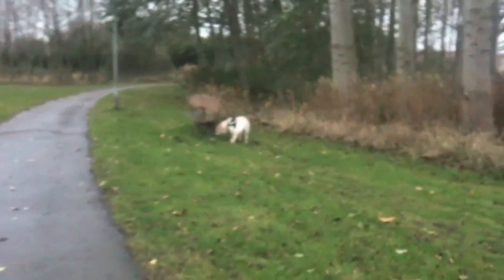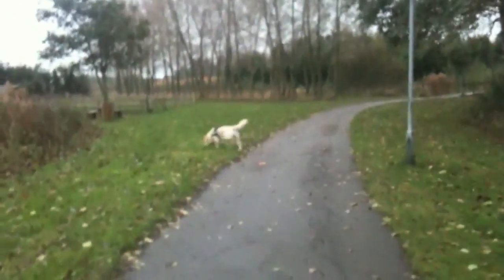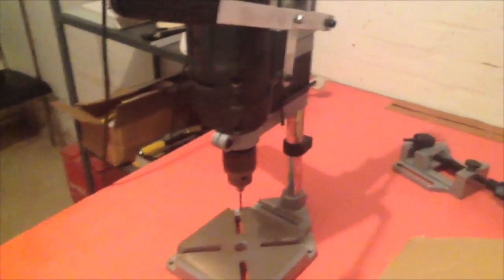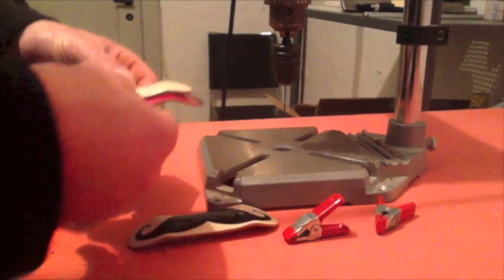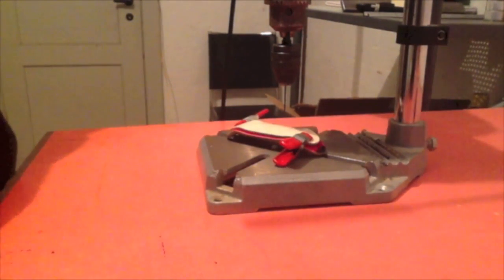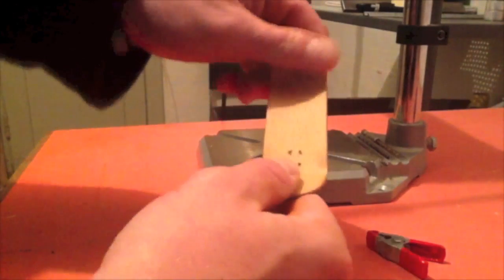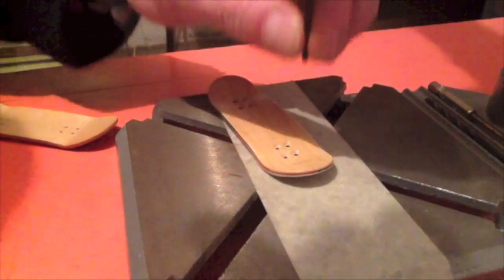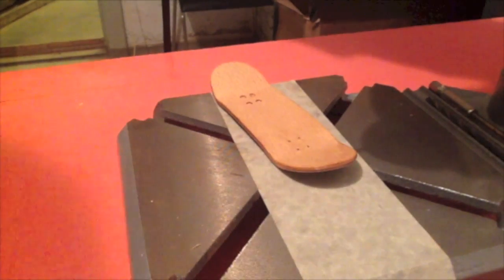HOW TO DRILL HOLES IN FINGERBOARDS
Day 731.

I get many questions about how i drill the holes in my fingerboards so thought that todays vlog would be good to show you my way of doing it. :)